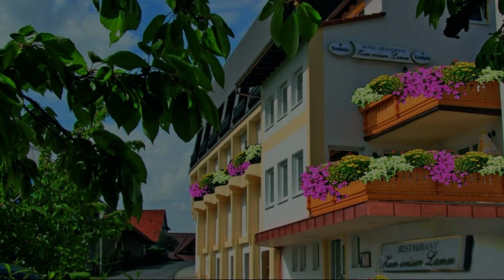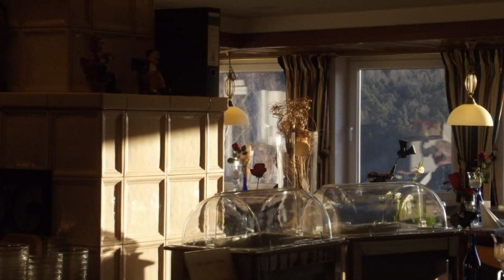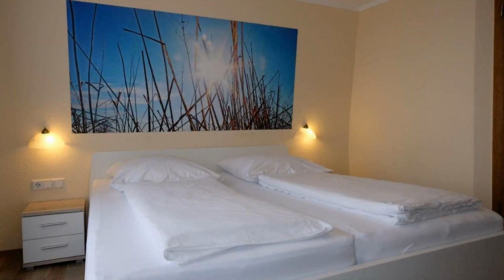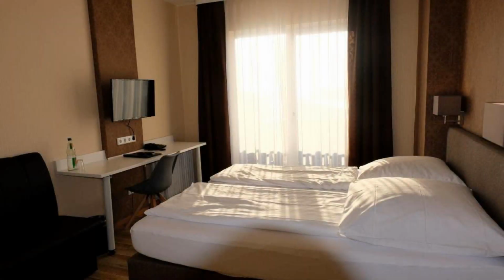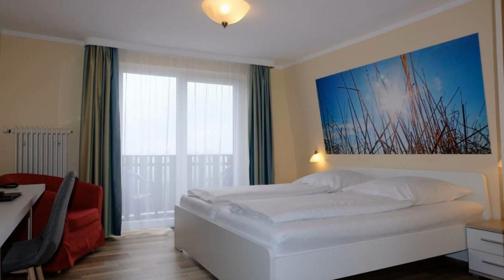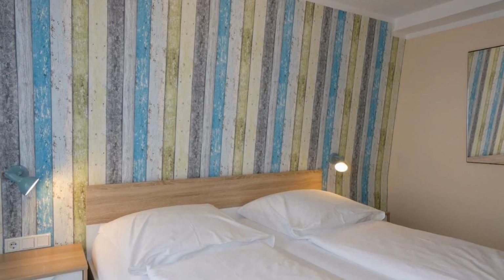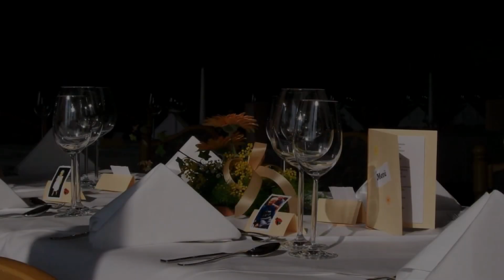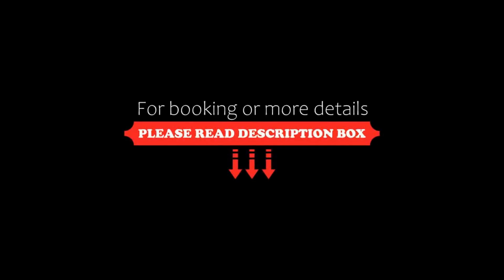Zum Weissen Lamm, Rothenberg, Germany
About Property:
Located in the quiet village of Kortelshütte, this 19th-century hotel features a beer garden and a bowling alley. Free internet access is provided in all rooms and free private parking is available.
The bright rooms at Zum Weissen Lamm come with a TV and private bathroom facilities. Toiletries and a hairdryer are provided, and most rooms have a balcony.
A rich buffet breakfast is available each morning, prepared with ...
Property Type: Hotel
Address: Hochstr. 27, 64757 Rothenberg, Germany
Searching For
1. Zum Weissen Lamm - Rothenberg - Germany
2. Zum Weissen Lamm - Rothenberg - Germany Address
3. Zum Weissen Lamm - Rothenberg - Germany Rooms
4. Zum Weissen Lamm - Rothenberg - Germany Amenities
5. Zum Weissen Lamm - Rothenberg - Germany Offers and Deals
Audio Credit:
Track Title: Blank Slate
Artist: VYEN